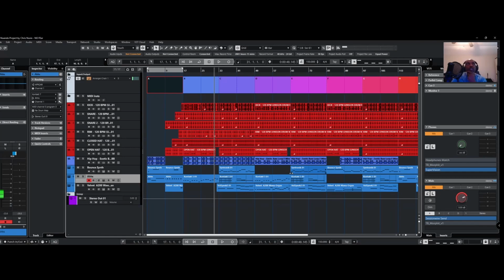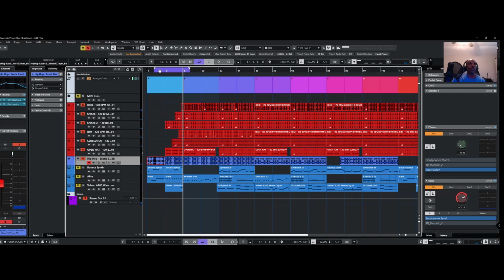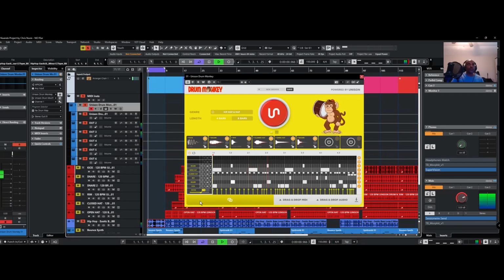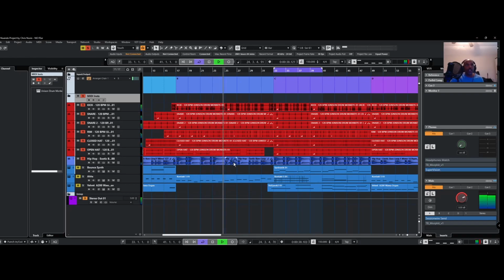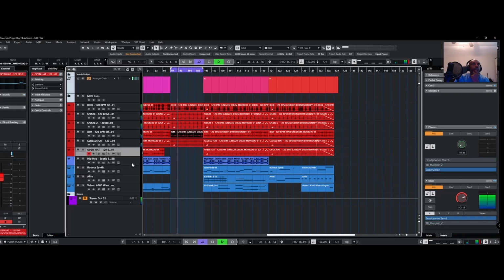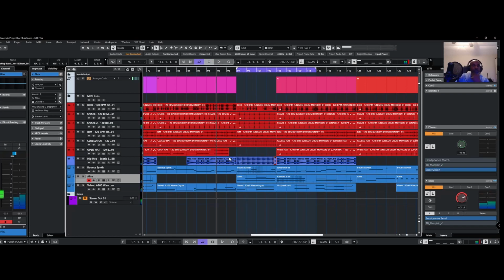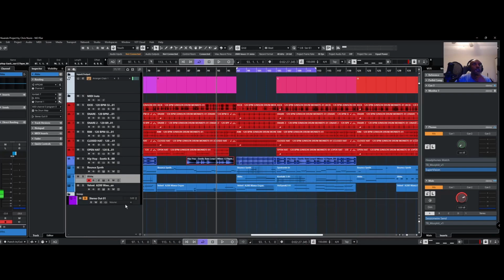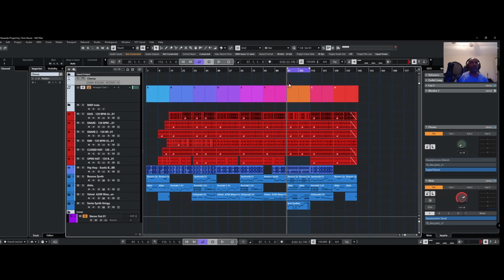MPS Week 5 - Song Arrangement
Song/beat arrangement real time live walk-through. Adding a bridge section to a song.